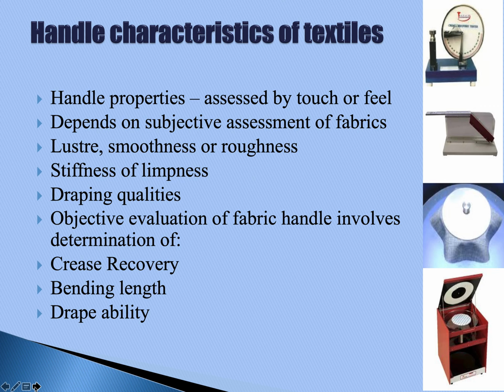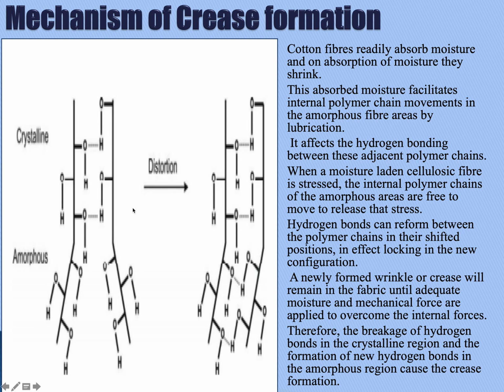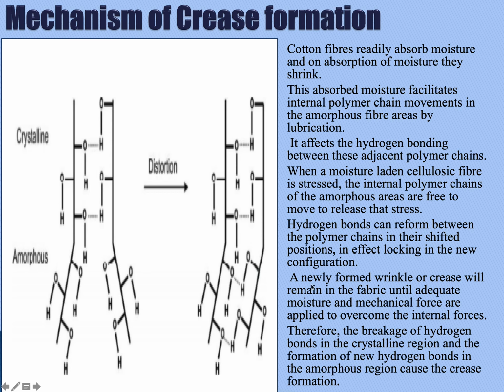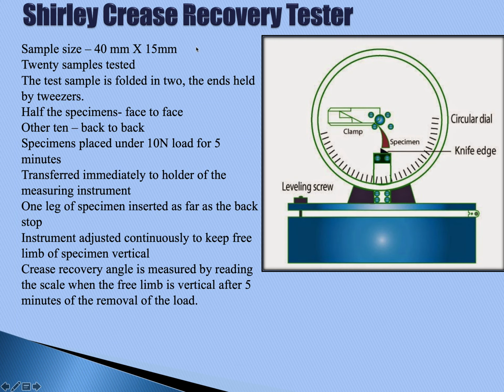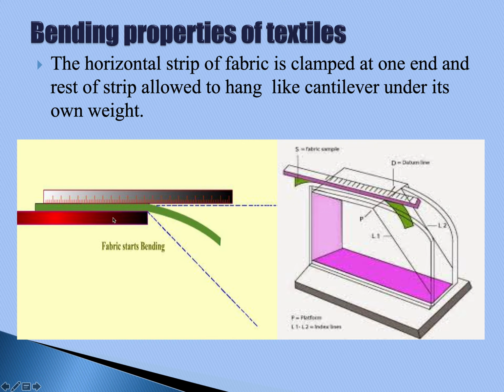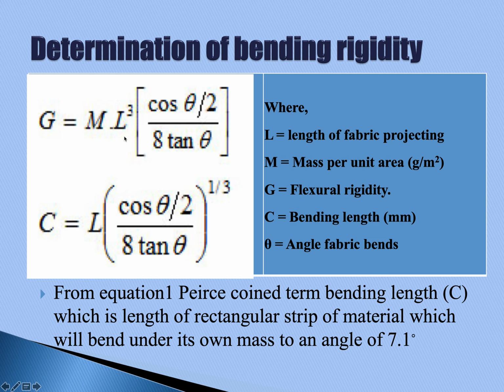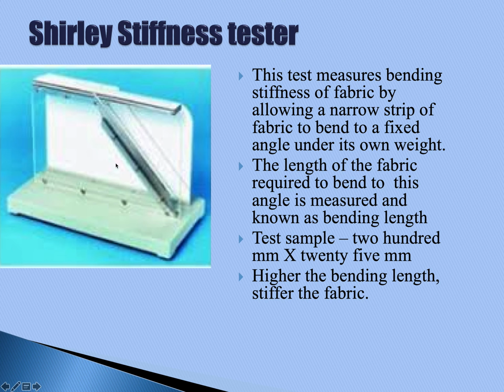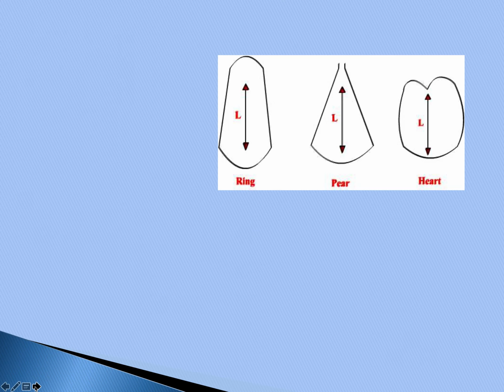Handle properties of textiles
Handle properties- Crease, bending
by Dr Yamini J Dhir